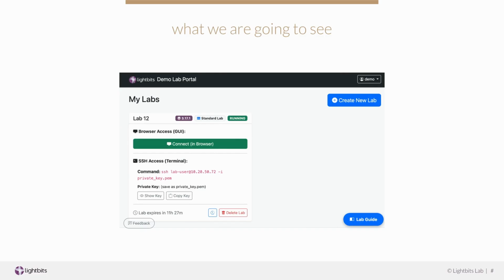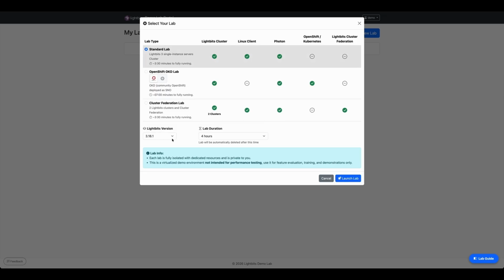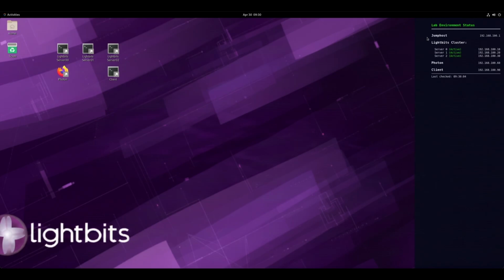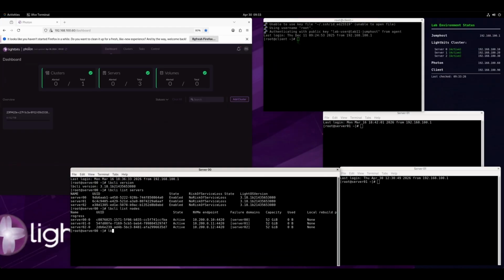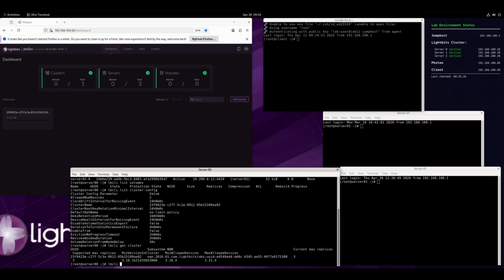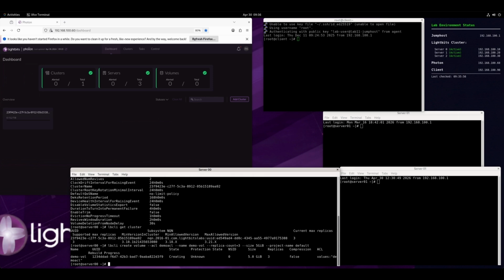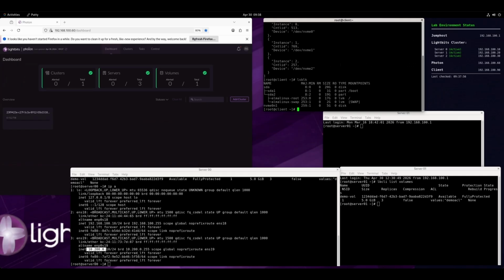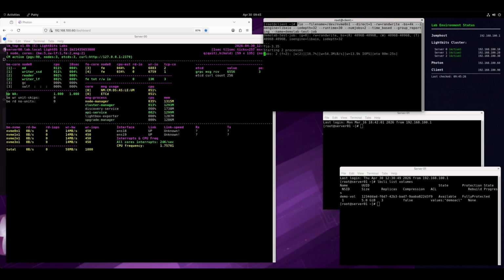Experience Software-Defined Storage Instantly: Dive Into Lightbits' Zero-Friction Demo Lab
Tired of complex data storage POCs that take days to get running?

The Lightbits Self-Service Demo Lab lets you test enterprise-grade software-defined storage in minutes — no hardware provisioning, no installs, no complicated setup.

✔ Zero-install browser-based access
✔ Kubernetes & OpenShift environments
✔ NVMe/TCP storage testing
✔ CSI integration validation
✔ Multi-cluster federation labs

Learn how to explore high-performance software-defined storage the fast way.